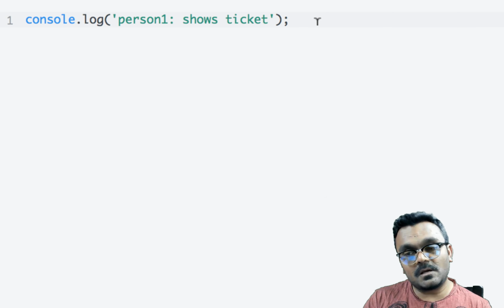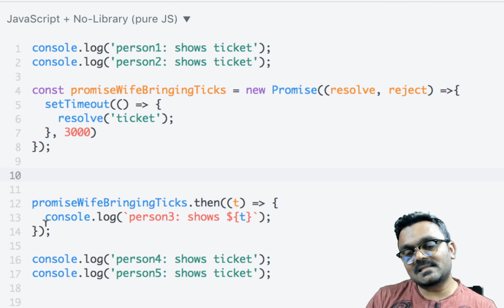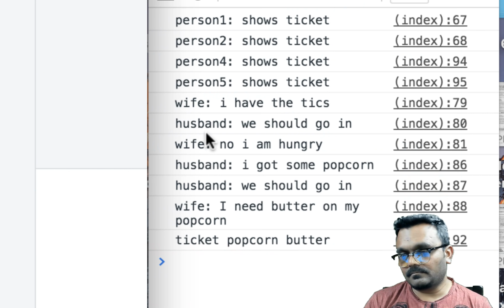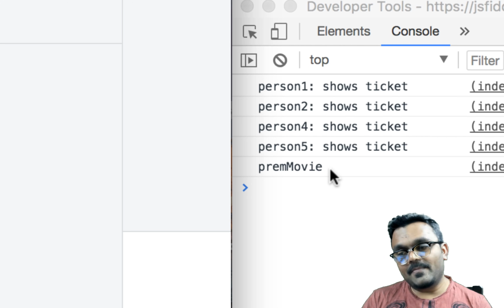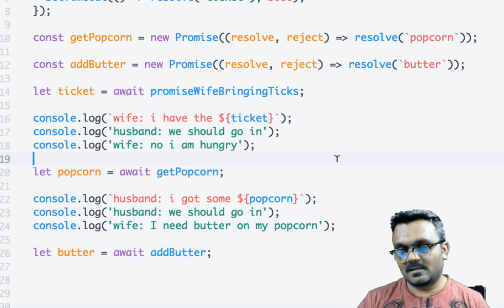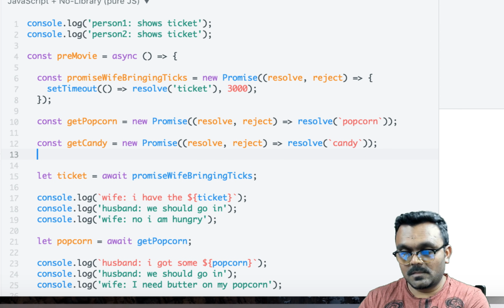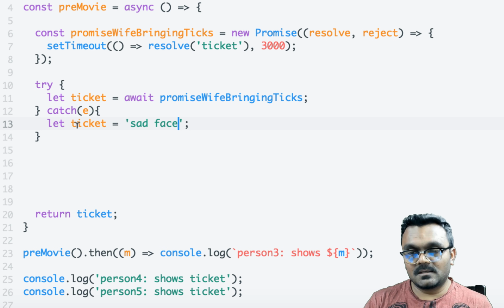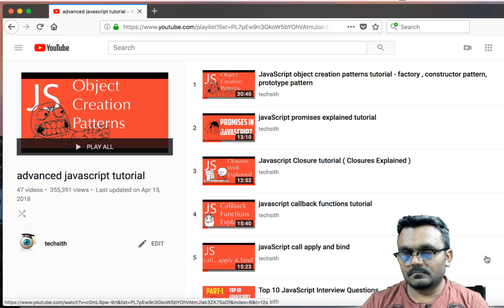Async Await JavaScript ES7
JavaScript Async Await explained.   Practical application of Async Await and Error handling with try catch.